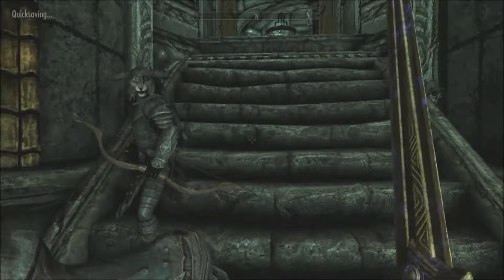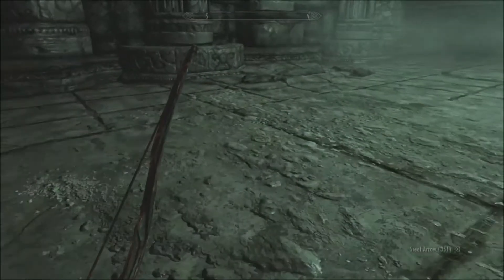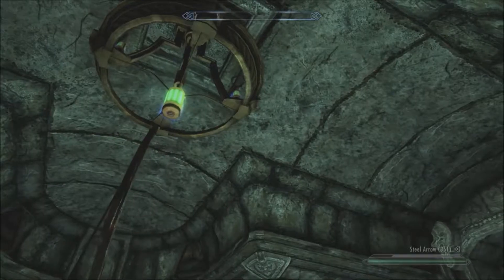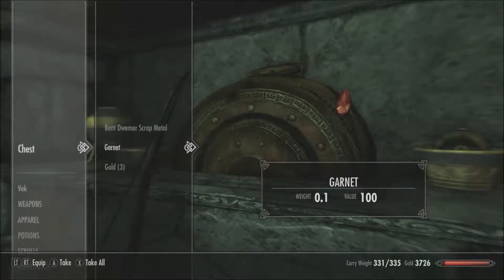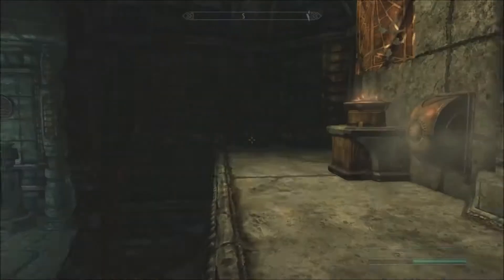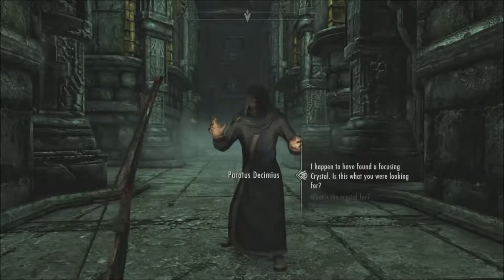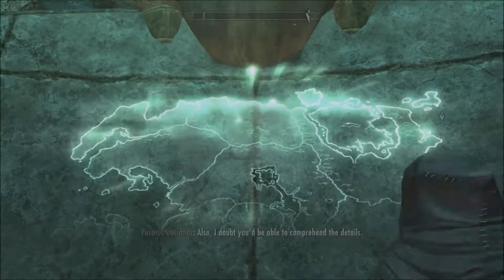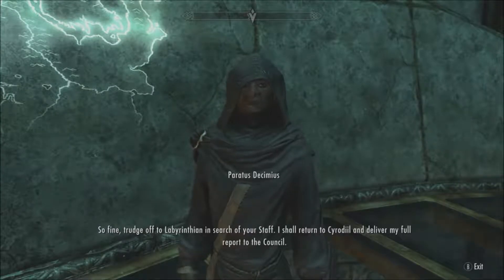Skyrim Special Edition - PART 45 - Paratus, Set, Go!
Our adventure in Mzulft ends in the Oculory. The Dwarven Armillary needs to be focused to reveal the location of the Staff of Magnus.
▼ SHOW MORE for Something You May Also Like ▼

Music Used (Intro/Outro):
Illenium ft. Nina Sung - Only One

Your feedback is important to us, seriously. If you'd like to share with friends, leave a like or dislike, a comment, or tweet at us - please, feel free to! Thanks again! And as always... until next time. ∞